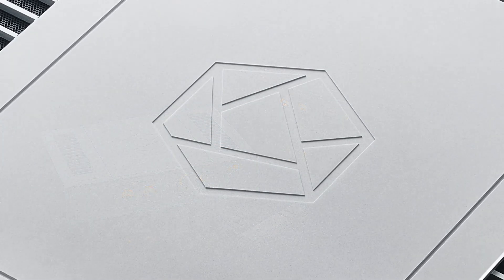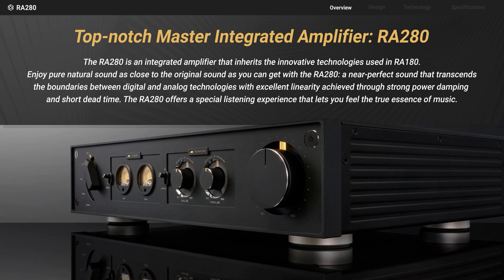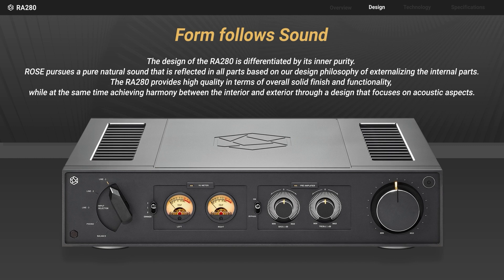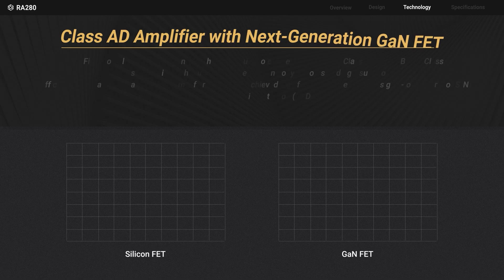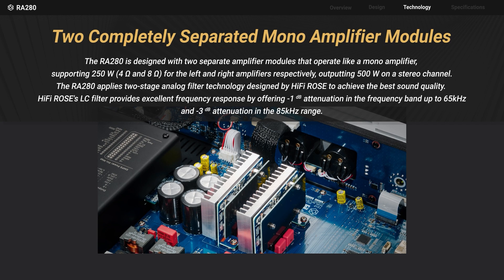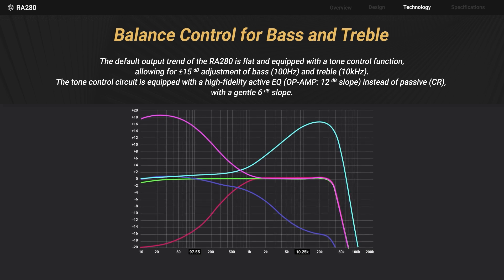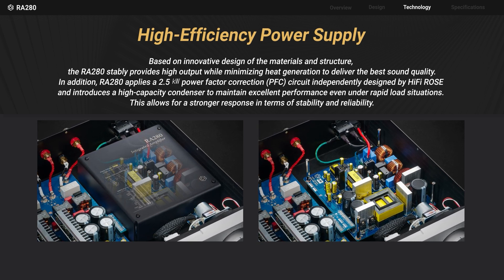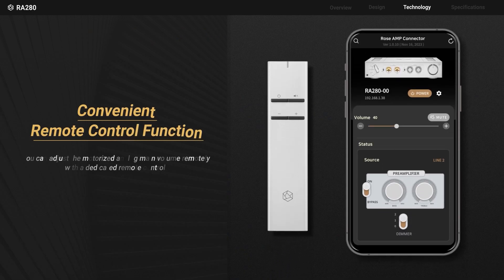Présentation de l'amplificateur hi-fi Rose RA280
Le Rose RA280 est un amplificateur hi-fi intégré révolutionnaire qui présente une expérience d'écoute exceptionnelle, conçu avec des technologies de pointe pour une restitution musicale authentique. Doté de deux modules d'amplification mono séparés fournissant une puissance totale de 500 W, il garantit une clarté sonore remarquable et une dynamique exceptionnelle.

Sa technologie de classe AD avec des GaN FETs réduit le temps mort de commutation, procurant un son naturel similaire à celui des amplificateurs analogiques tout en maintenant une efficacité énergétique élevée. De plus, le RA280 intègre un préamplificateur phono pour les amateurs de vinyle, assurant une lecture fidèle des disques vinyles.

Son alimentation hautement efficace, dotée d'un circuit FET en carbure de silicium et d'un circuit PFC, garantit une alimentation stable et une qualité sonore supérieure, même dans des conditions de charge difficiles. Son design extérieur élégant, associé à une construction robuste en aluminium, complète cette proposition, offrant une expérience utilisateur intuitive et une harmonie entre l'esthétique et les performances acoustiques.